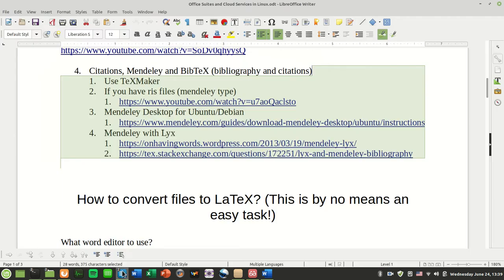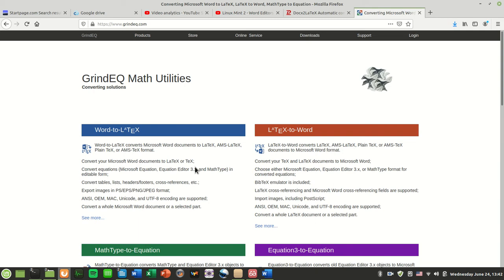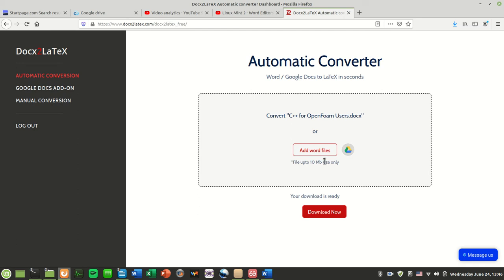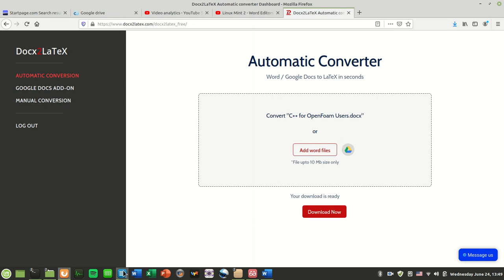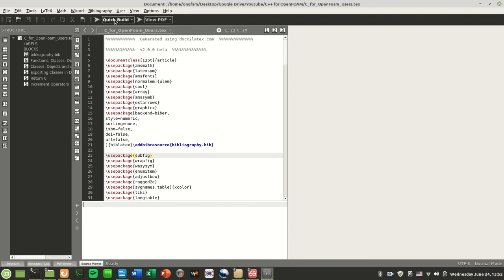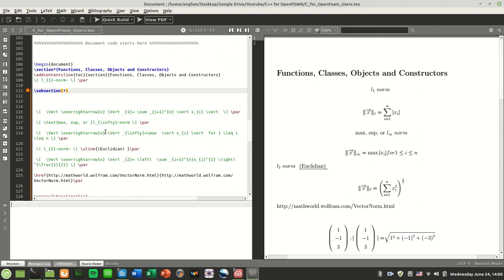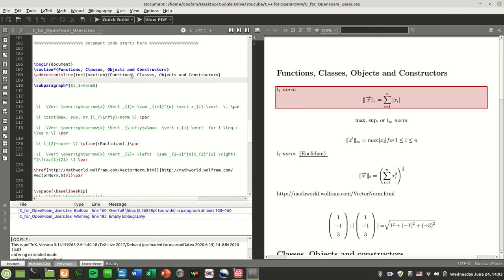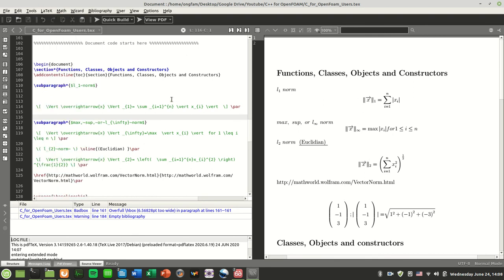Linux Mint 3 - Conversion of Word to LaTeX part i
How to convert all word docs to Lyx or LaTeX?

    • Pay Lots of Money for MS word addon
        ◦ GrindEq (MS Word addon)
        ◦ 10 trials
    • Pay Less Money for another MS programe
        ◦ Word2Tex
        ◦ Docx2LaTeX
        ◦ Catch: max file size 10 MB

How to remove numbers from section headings